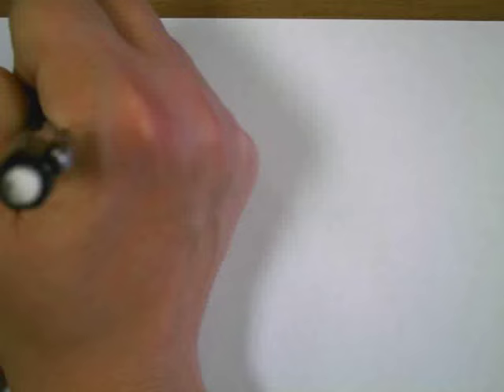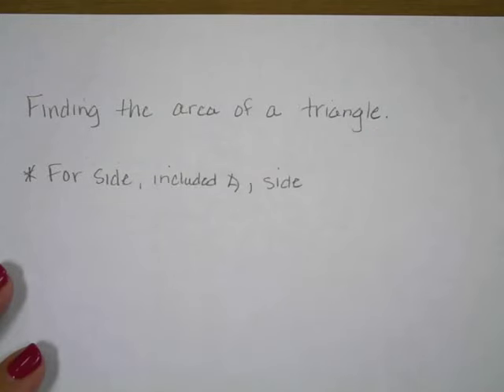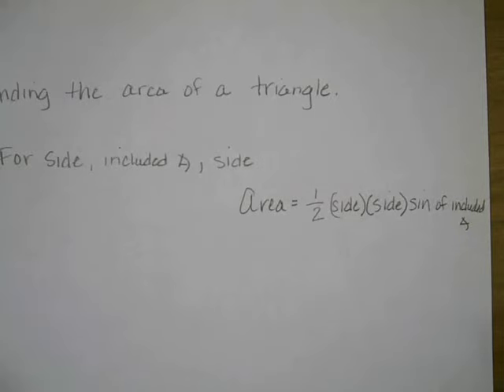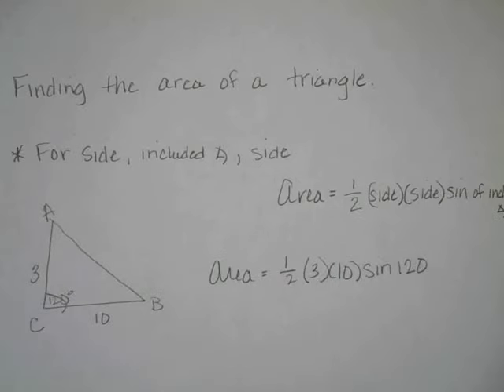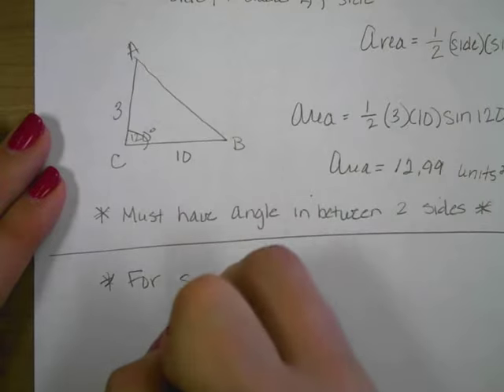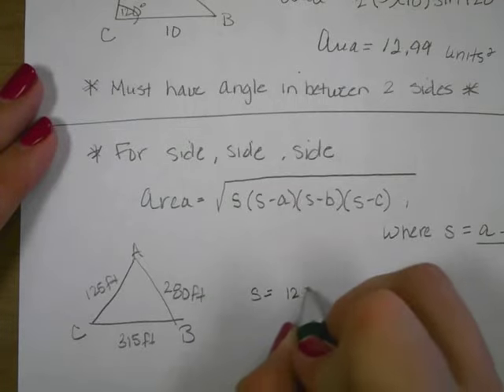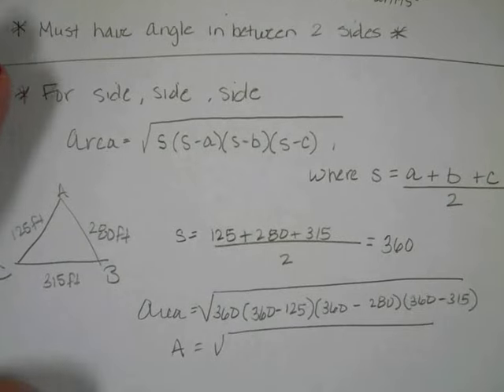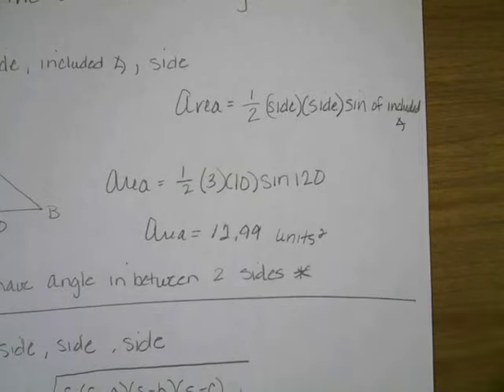area of triangles